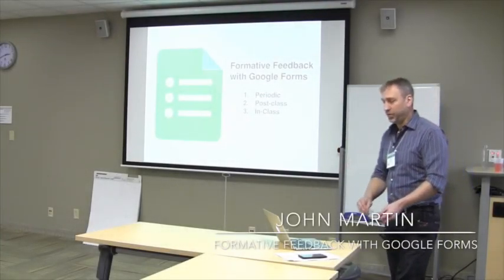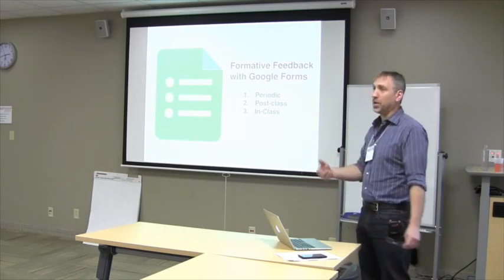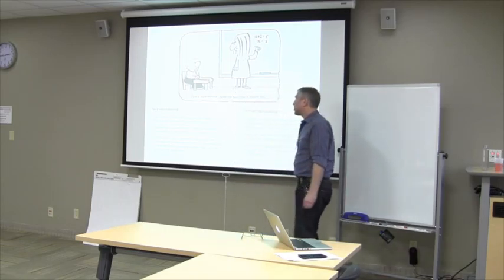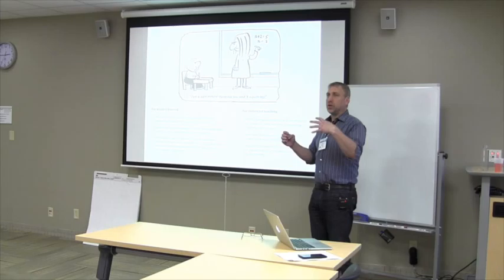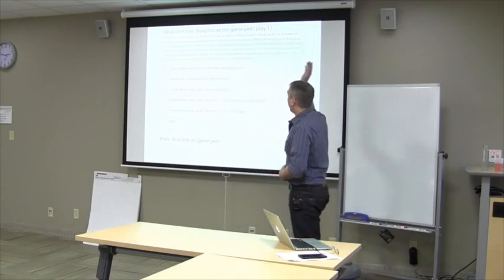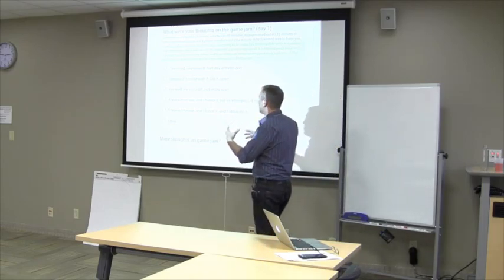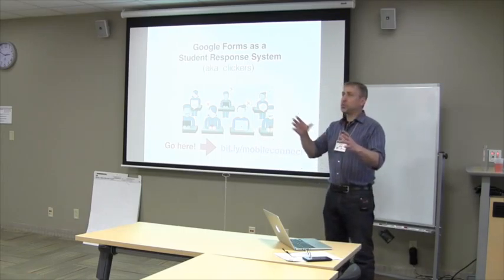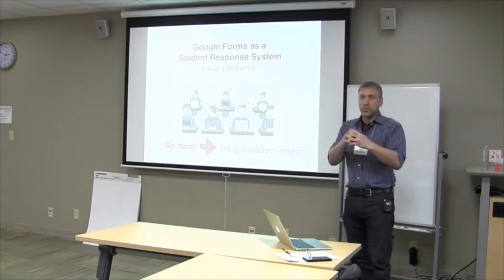[Story] Google Forms with John Martin (Mar 30,2016)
Hear John Martin from DoIT Academic Technology share how to use Google Forms to solicit feedback useful for both instructor and students. Leave with clear instructions and hands-on experience creating forms and embedding them in your LMS for three kinds of formative feedback:
-Periodic “How are we doing?” feedback
-Post-class “muddiest point”-type feedback
-In situ feedback (clickers)